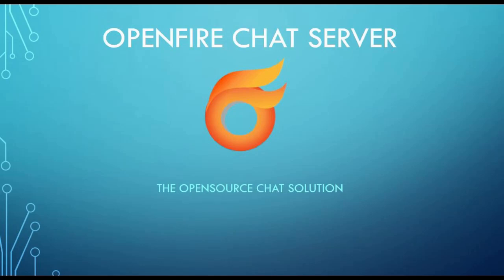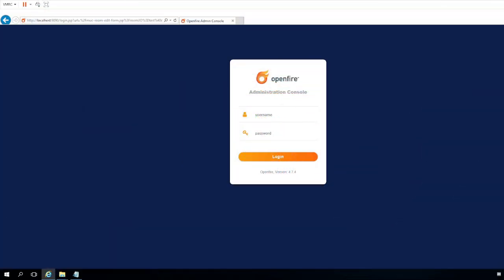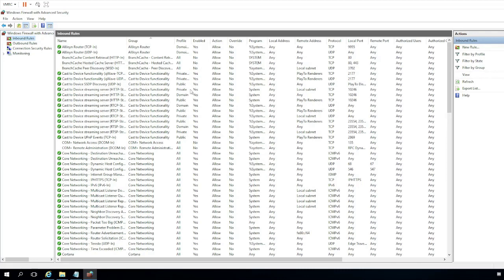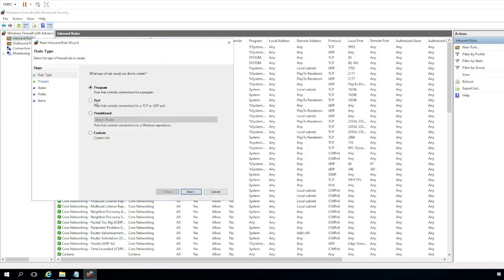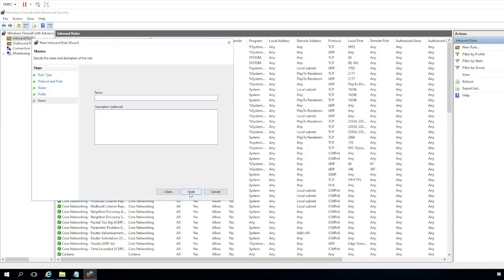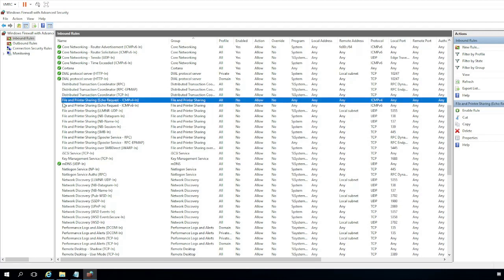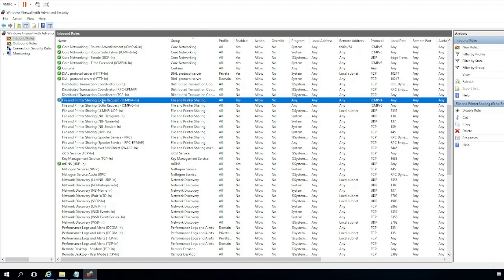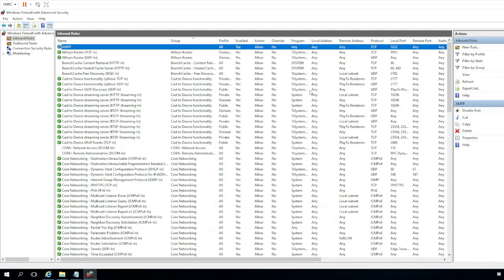Openfire Chat Server: Firewall Configuration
This video demonstrates how to configure the firewall on an Openfire chat server to permit XMPP traffic, and echo replies.